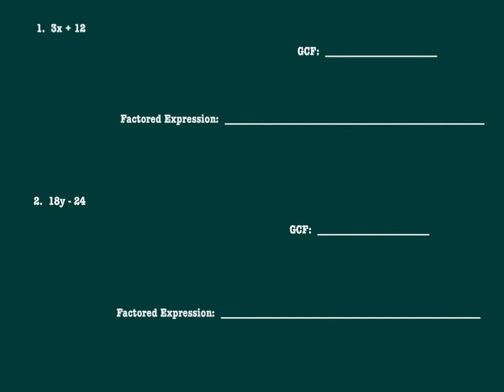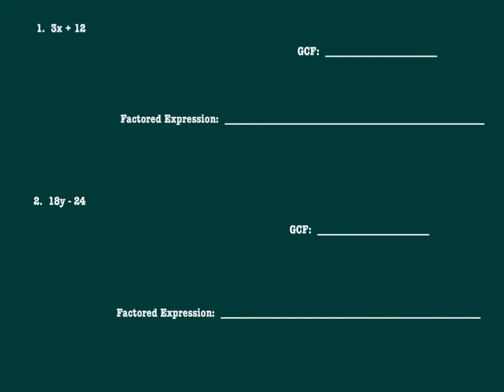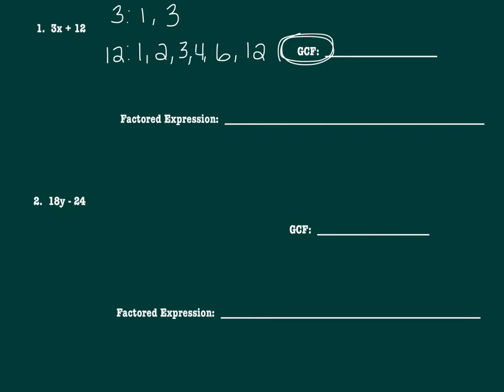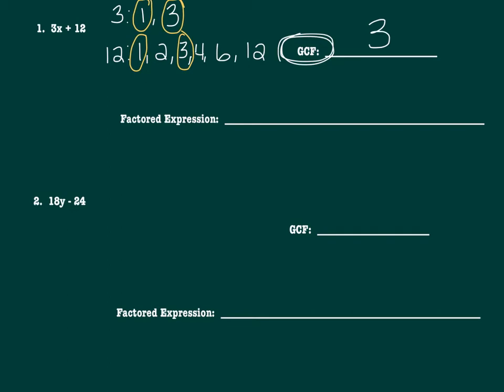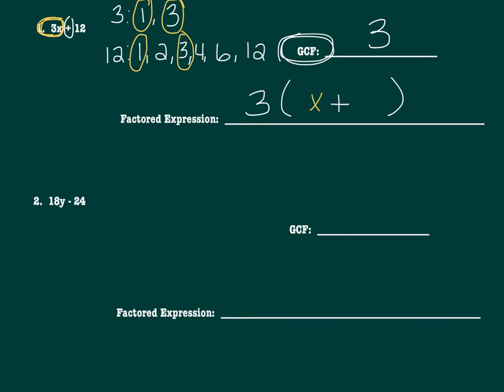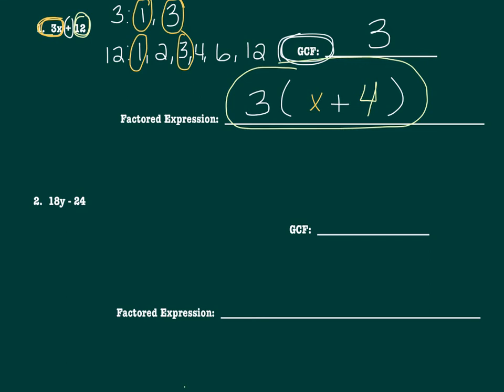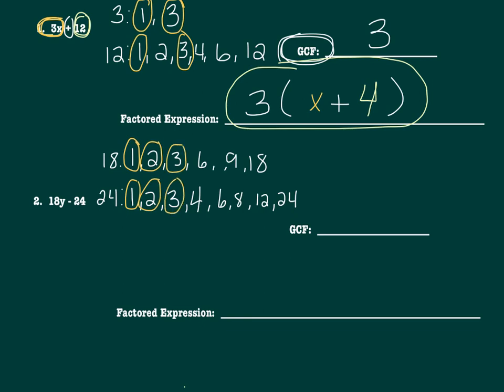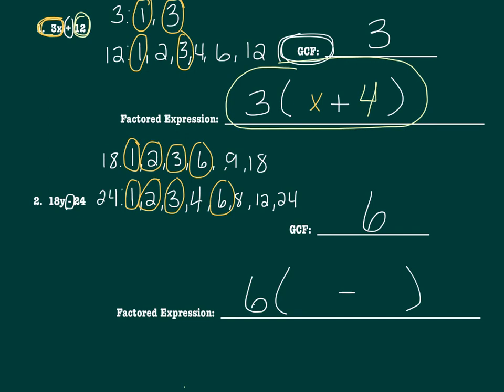Unit 6, Task 21